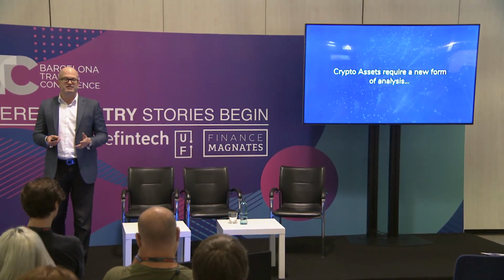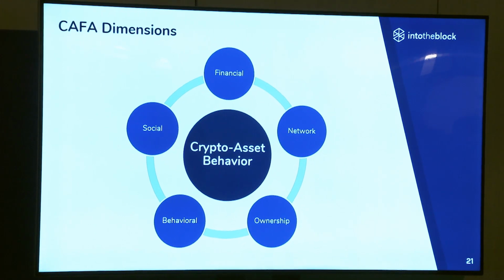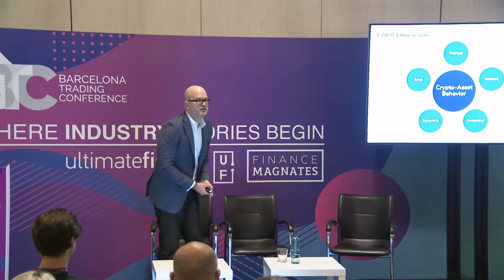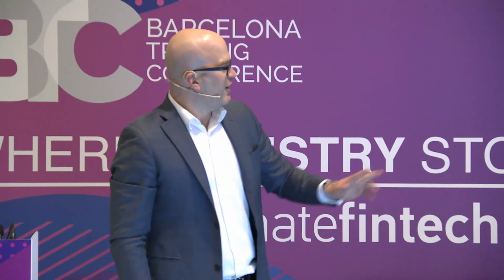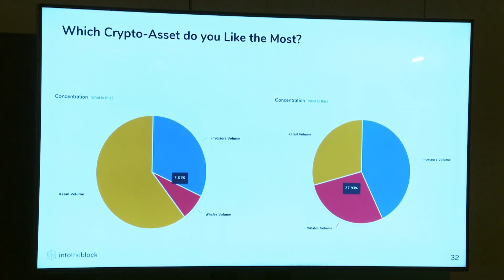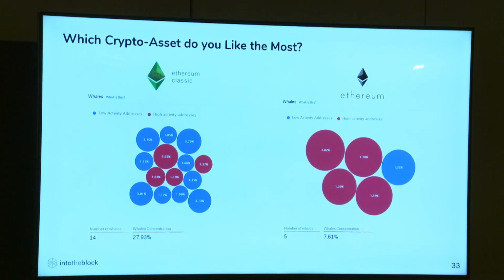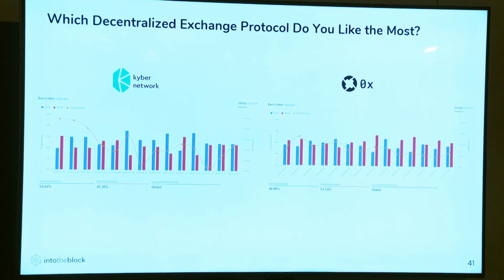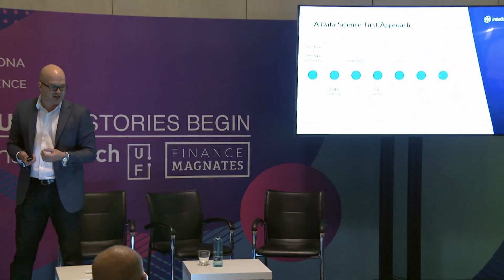Workshop by Jesus Rodriguez, CTO, IntoTheBlock - Barcelona Trading Conference 2019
Crypto-Assets are a Data Science Heaven

Can we possibly understand crypto-assets by understanding their blockchain activity?

This session introduces crypto-asset analysis, which combines machine learning, advanced statistics, behavioral economics and blockchain datasets to help us predict the behavior of crypto-assets. To keep things practical and fun, we will use these methods to help us understand some of the most important events in the recent history of crypto markets.